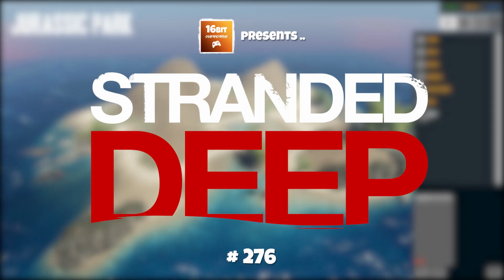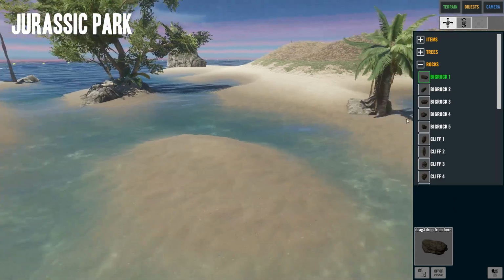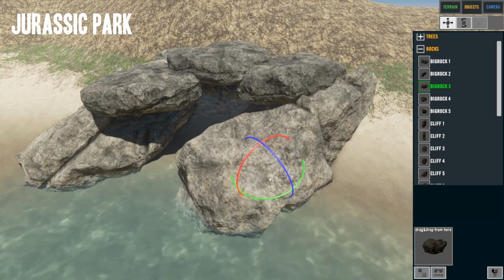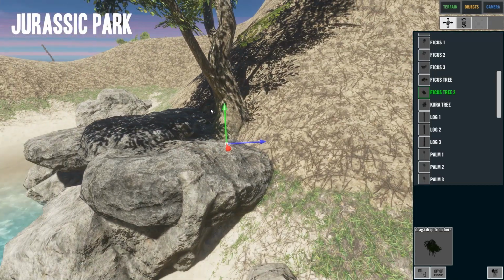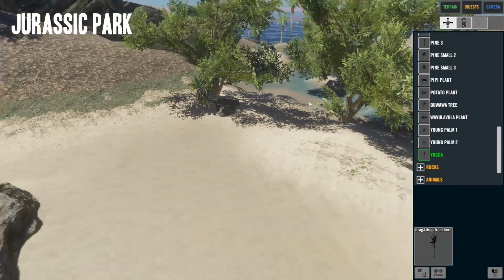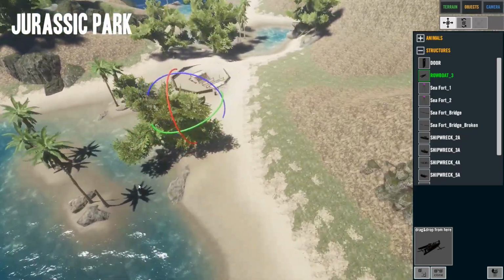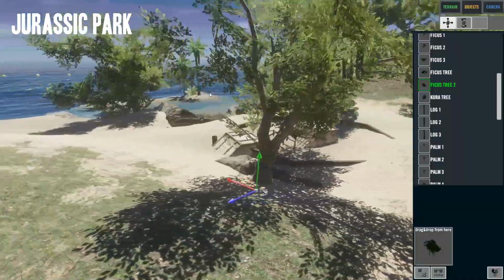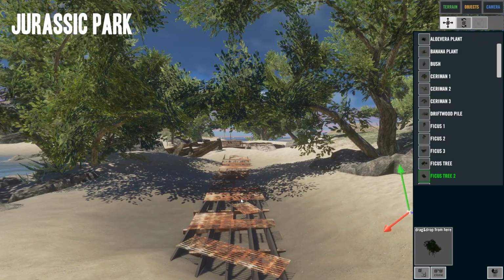Stranded Deep: Map Editor - Echoes of the Past #276